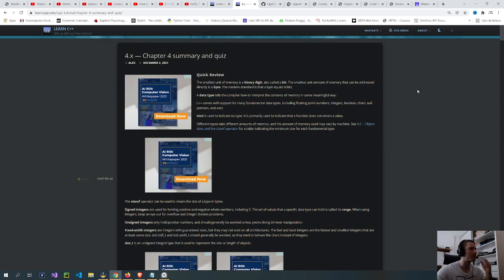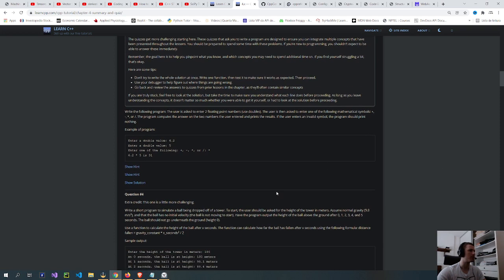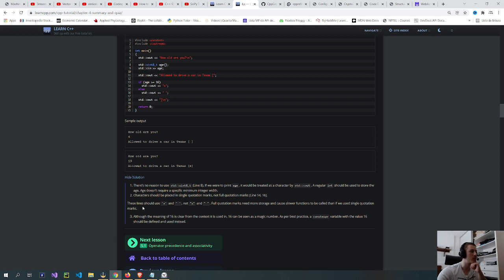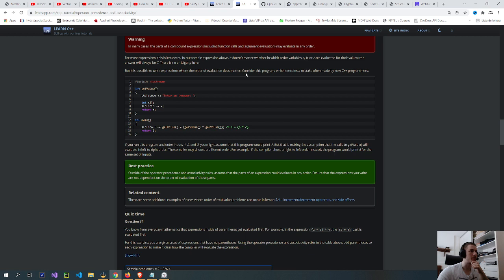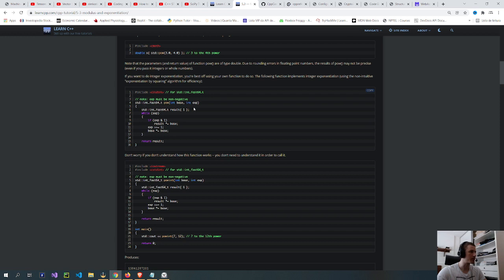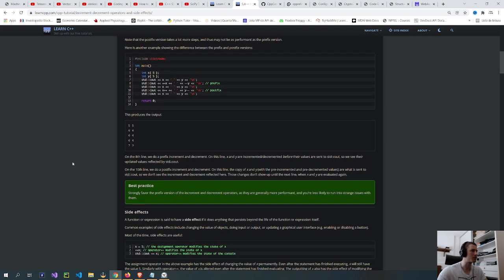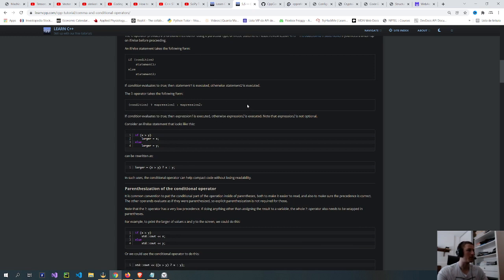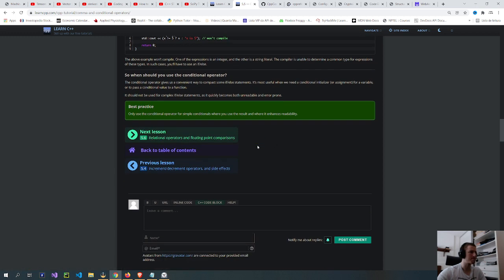Reading C++ operator precedence and associativity, ternary operator book part 5